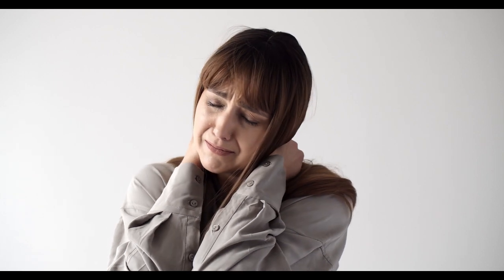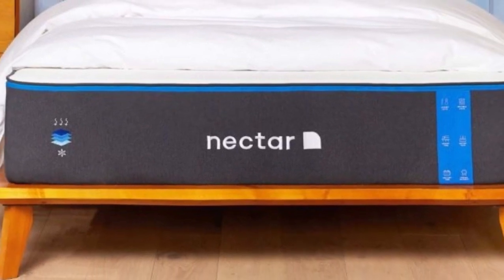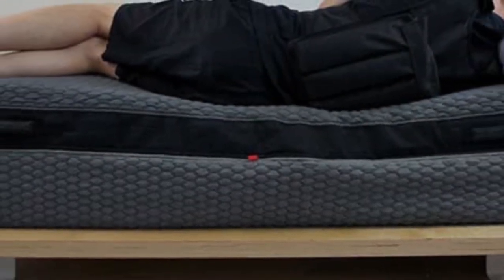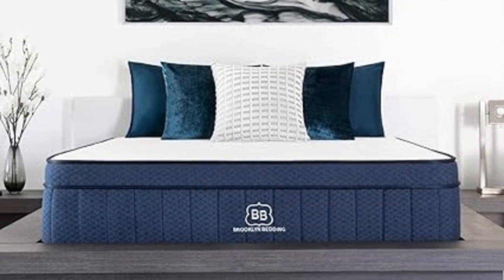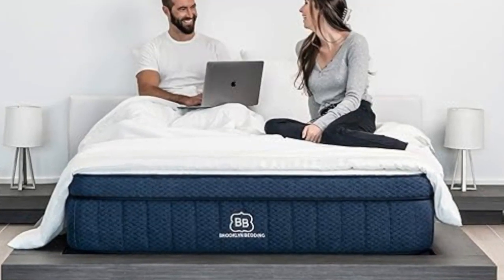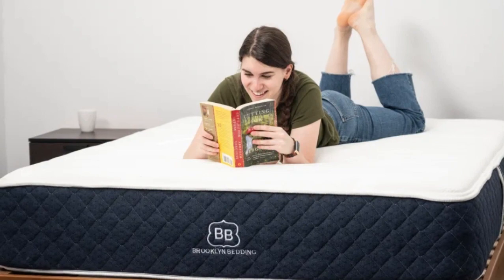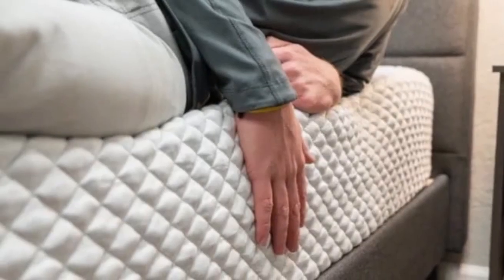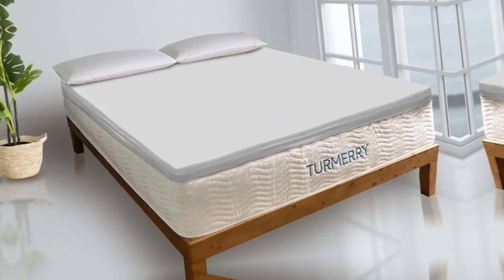Top 5 Best Mattress for Mattress for fibromyalgia Reviews Of 2024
In this video we will show Top 5 Best Mattress for Mattress for fibromyalgia Reviews, Nectar Memory Foam Mattress, Layla Hybrid Mattress, Brooklyn Bedding Signature Hybrid, Leesa Sapira Hybrid Mattress, Turmerry Natural and Organic Latex Mattress

👉 Best 5 Mattress for fibromyalgia Lists:

1) Nectar Memory Foam Mattress

2) Layla Hybrid Mattress

3) Brooklyn Bedding Signature Hybrid

4) Leesa Sapira Hybrid Mattress

5) Turmerry Natural and Organic Latex Mattress

In this video we'll be comparing the 5 Best Mattress for fibromyalgia that are designed for different kinds of users. We will take into account performance features and price so you can decide which is best for you. All the products on our list were selected based on their own inherent strengths and features.

We'll be comparing the Nectar Memory Foam Mattress, Layla Hybrid Mattress, Brooklyn Bedding Signature Hybrid, Leesa Sapira Hybrid Mattress, Turmerry Natural and Organic Latex Mattress; which are all great options if you're in the market for a best mattress.

0:00 - Intor
0:27 - Nectar Memory Foam Mattress
2:22 - Layla Hybrid Mattress
4:32 - Brooklyn Bedding Signature Hybrid
7:53 - Leesa Sapira Hybrid Mattress
10:09 - Turmerry Natural and Organic Latex Mattress

Program.